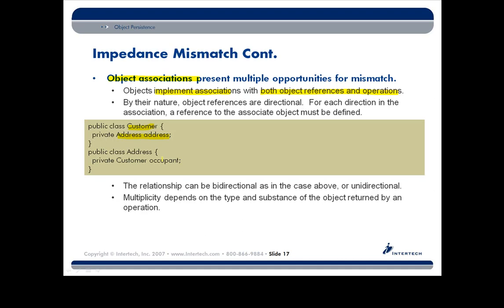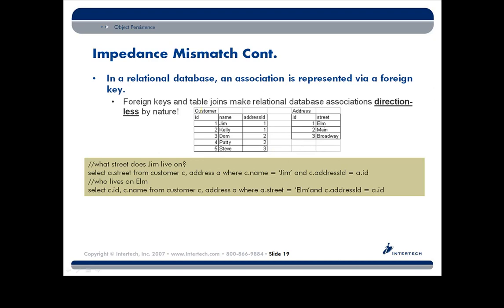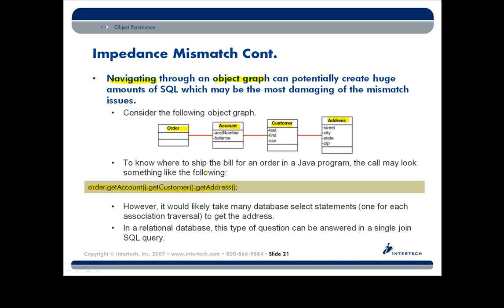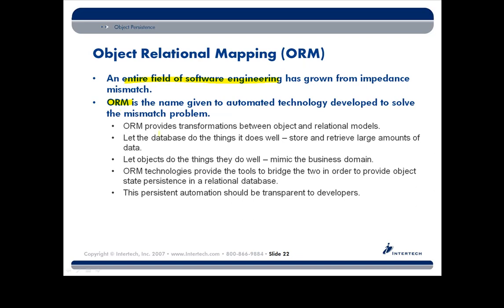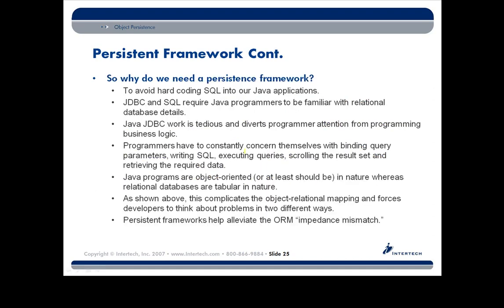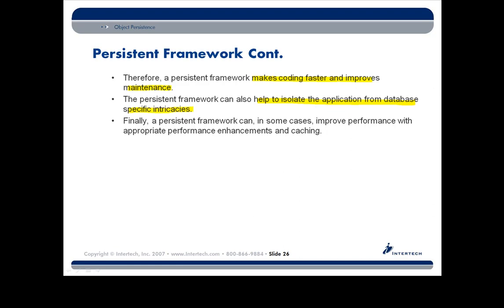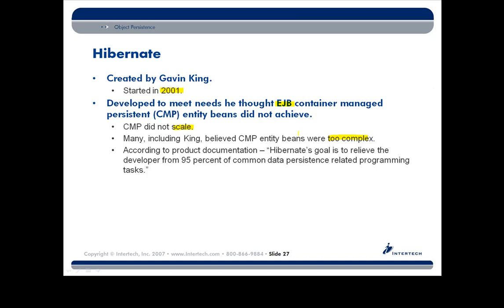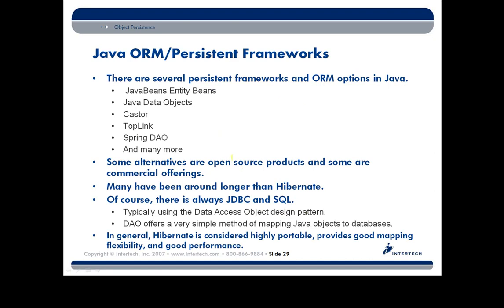Intertech - Complete Hibernate Training - Part 2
This is an Intertech presentation on Complete Hibernate Training. For more information on Intertech's Complete Hibernate Training, visit us